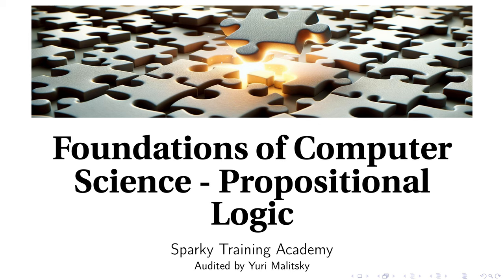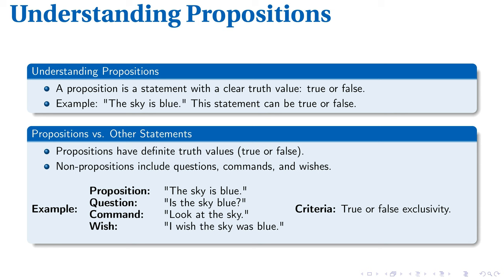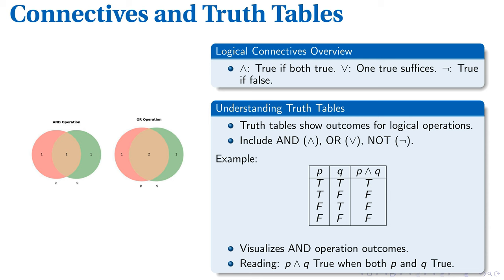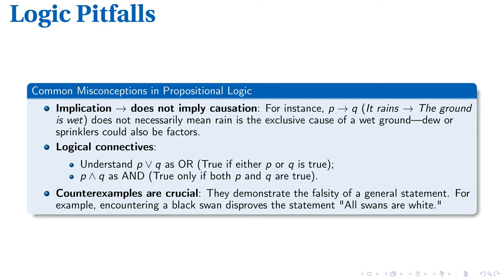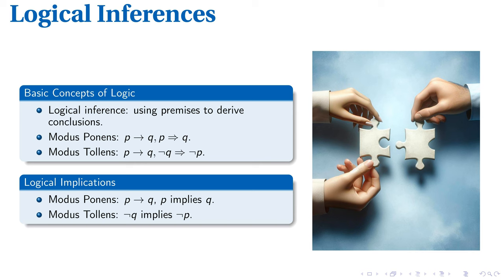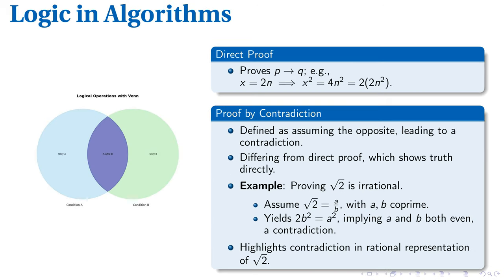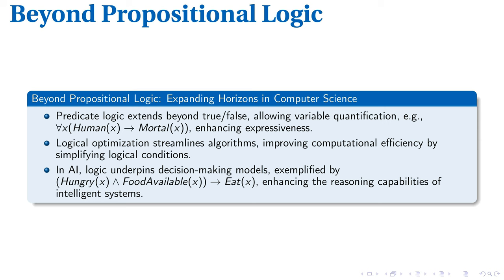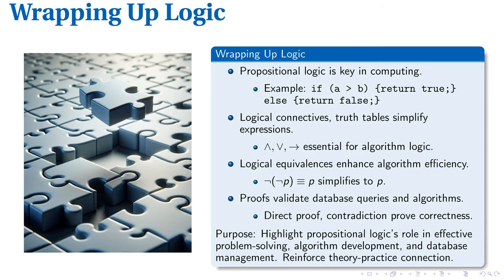Propositional Logic (Foundations of Computer Science)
This lecture provides a comprehensive overview of propositional logic and its foundational role in computer science, especially highlighting its significance in problem-solving and decision-making within computing. It covers the basics of propositions and logical connectives, including AND, OR, and NOT, and explains how these elements are employed to construct logical statements and algorithms. Through practical examples, such as Python functions and SQL queries, the presentation demonstrates propositional logic in action. It further delves into logical equivalences, De Morgan's Laws, common misconceptions, and the principles of logical inference, illustrating the use of Modus Ponens and Modus Tollens. Lastly, the lecture touches upon proof techniques, including direct proof and proof by contradiction, and briefly introduces how propositional logic paves the way for more advanced topics like predicate logic, algorithm optimization, and artificial intelligence. This foundational insight is crucial for anyone looking to understand the underpinnings of algorithmic thought and the logical structure of computer science.

00:00 - Intro
00:13 - Getting Started with Logic
01:10 - Understanding Propositions
01:50 - Connectives and Truth Tables
02:49 - Simplifying Logic
03:48 - Logic Pitfalls
04:42 - Logical Inferences
05:32 - Logic in Computing
06:25 - Logic in Algorithms
07:31 - Beyond Propositional Logic
08:44 - Wrapping Up Logic